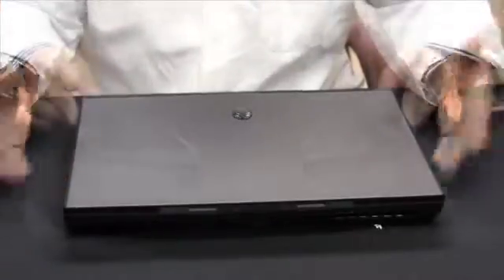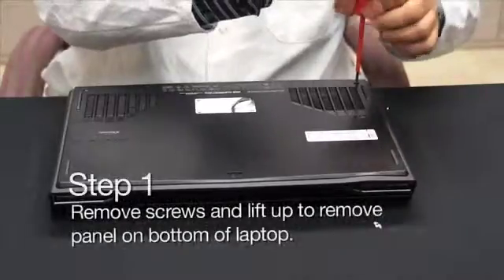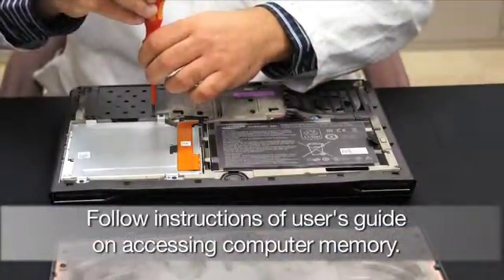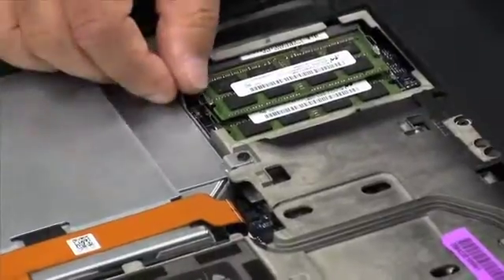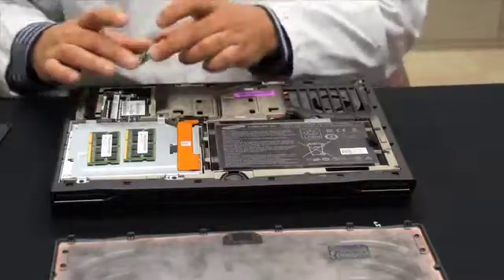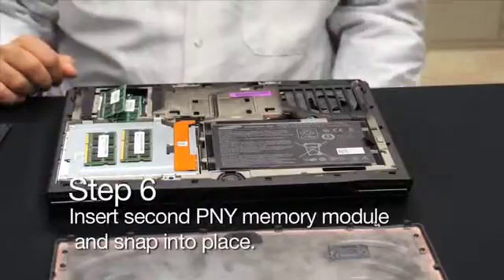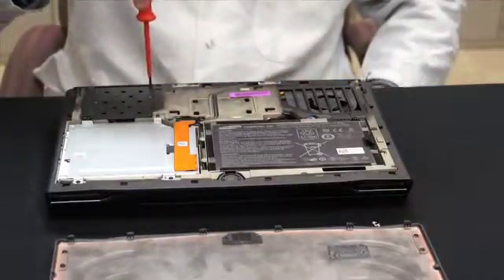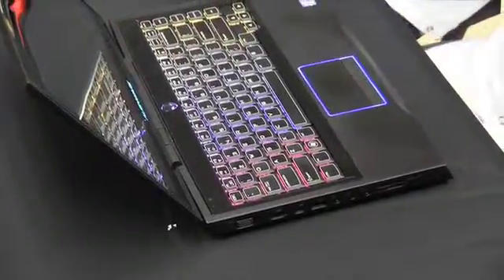PNY How To Install a New Memory Module in your Laptop Computer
See how-to install a memory upgrade in your laptop computer. to see PNY's Memory product assortment.